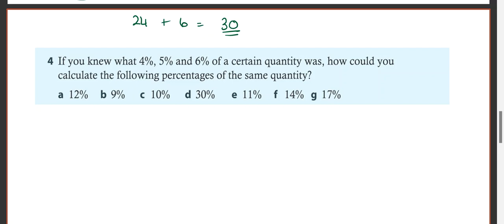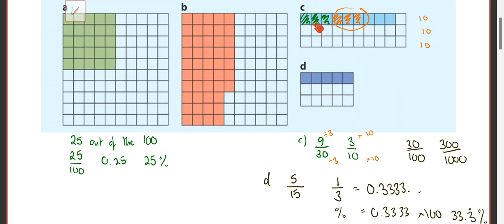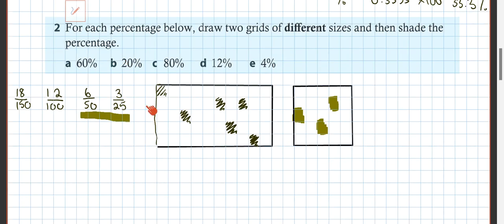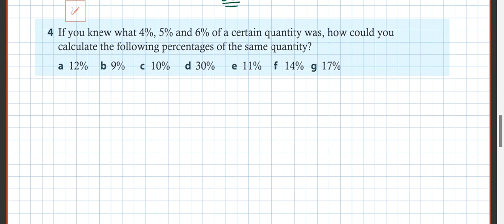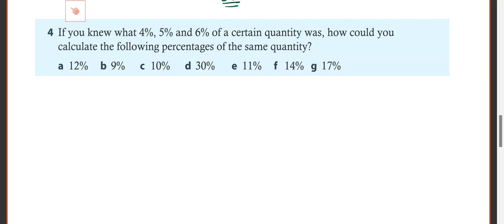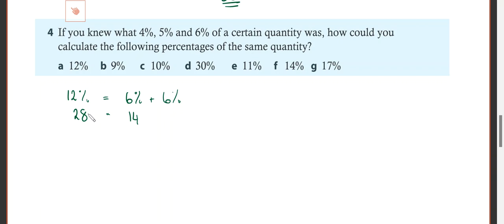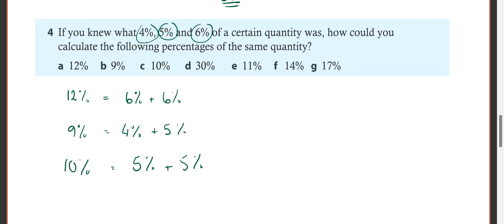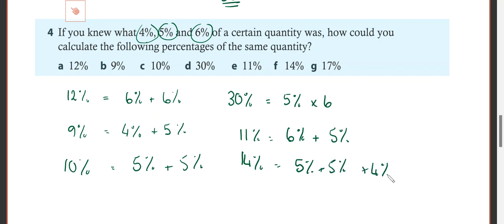M1 A little more on making up percentages